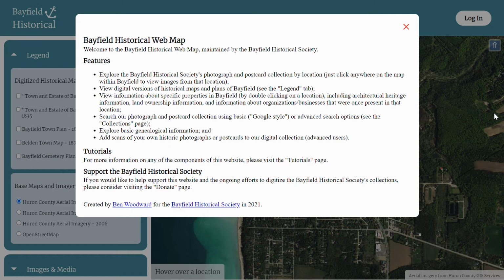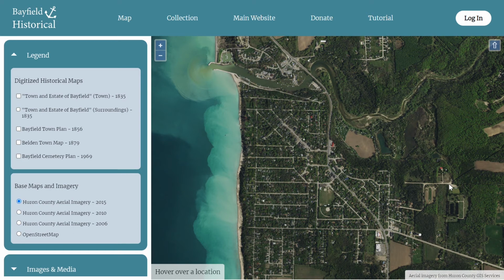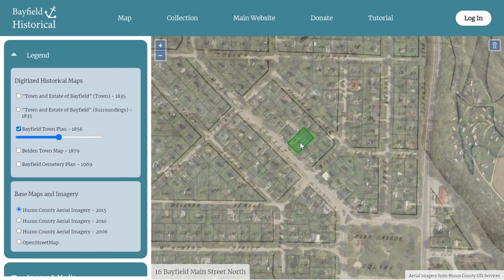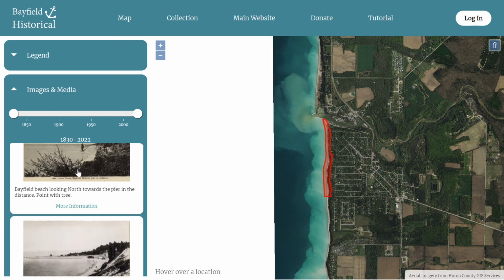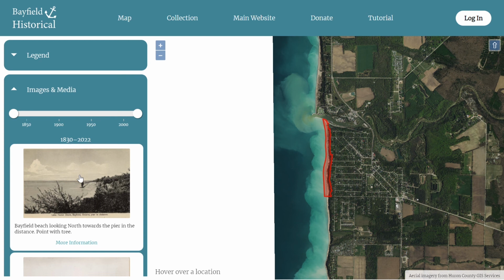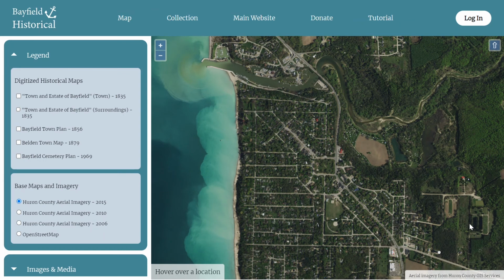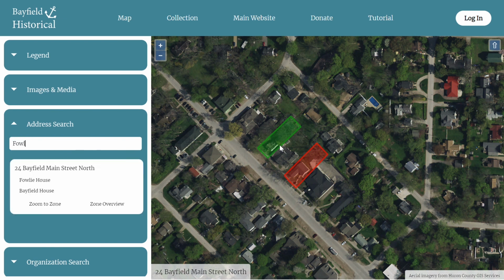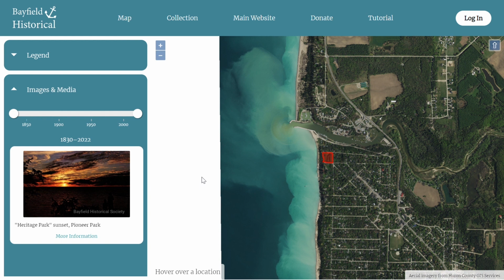Bayfield Historical Web Map - Tutorial 1 - Introduction & Using the Map View